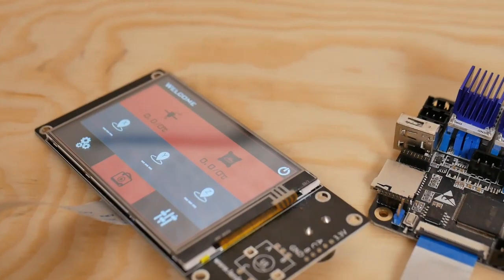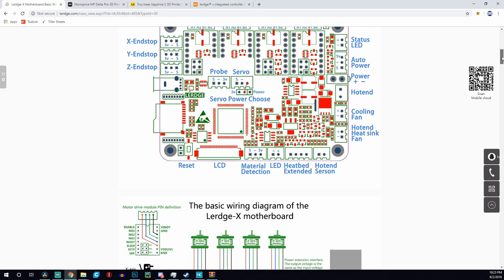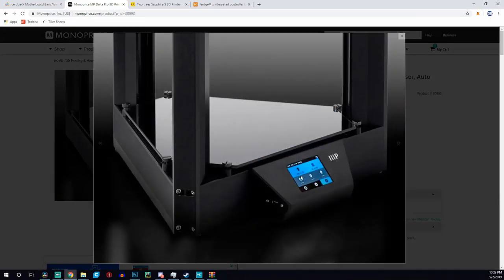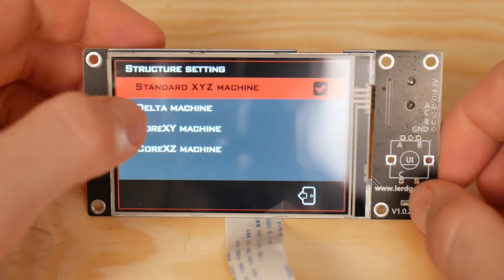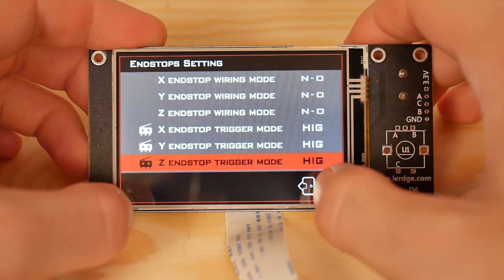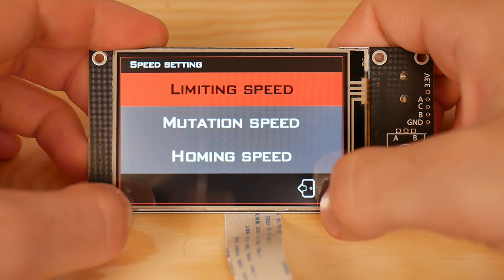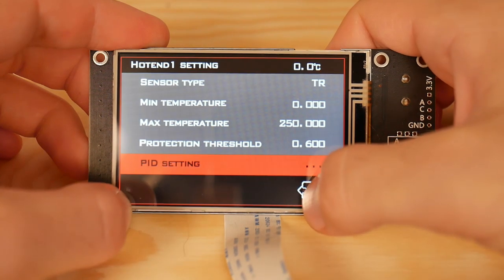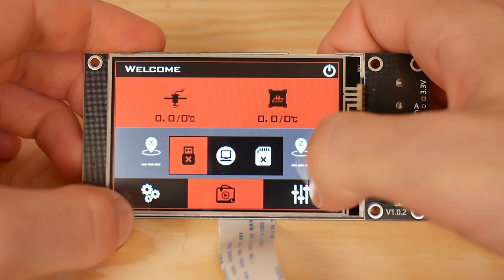Lerdge X 32-Bit 3D Printer Controller Board Interface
Lerdge® X Integrated Controller Board Mainboard
Lerdge® Hot Bed Heated Interface Adapter Module
Lerdge Add-on Heated Board Module With Cable